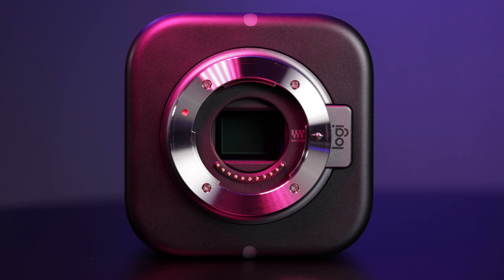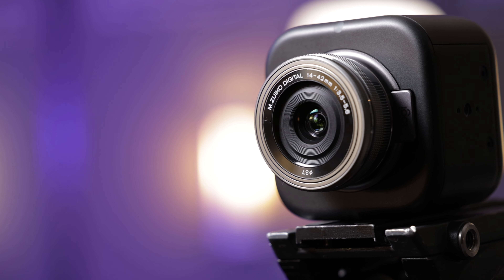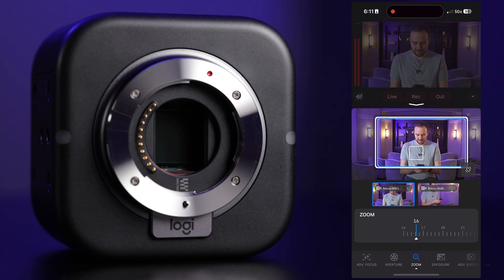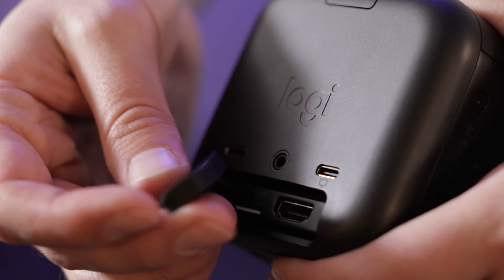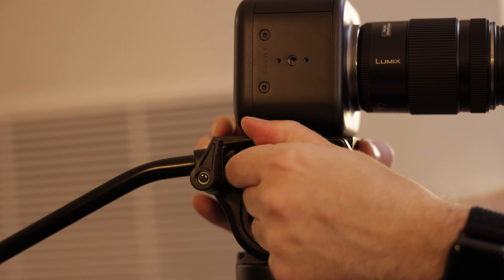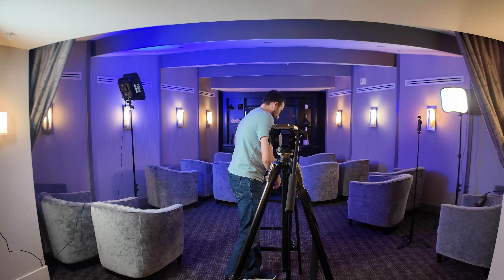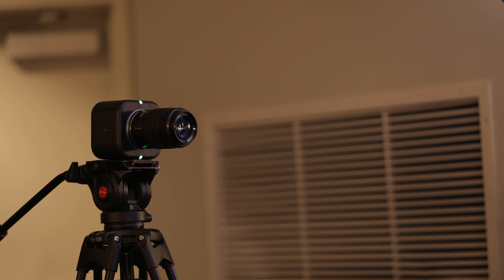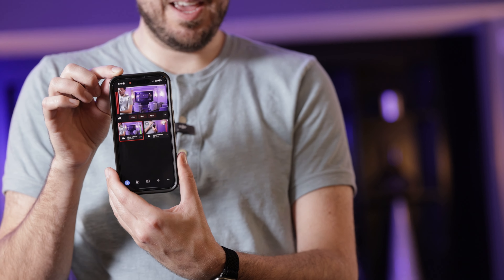This New Streaming Camera Blew My Mind | Logitech Mevo Core Demo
Introducing the Mevo Core - a wireless live streaming camera that’s going to change the game. With its interchangeable lens system, low-light 4K capabilities, and wireless control via the Mevo Multicam app, it's revolutionizing the way creators bring their vision to life. Join me as I review, demo, and explore the features of this incredible camera, and discover why it's going to become a must-have tool for content creators & streamers everywhere.

⏳ Timecodes ⏰
00:00 - The Big Reveal
00:40 - First Impressions
02:22 - Test Footage
02:35 - Camera Overview
03:40 - Live Demo
05:05 - Multicam App
05:24 - Focus/Zoom Settings
07:05 - Streaming
08:06 - Usage Case
08:33 - Final Thoughts